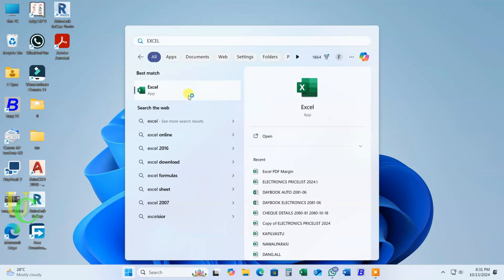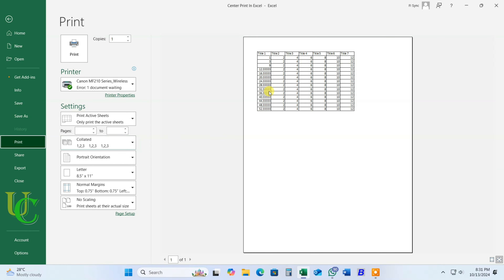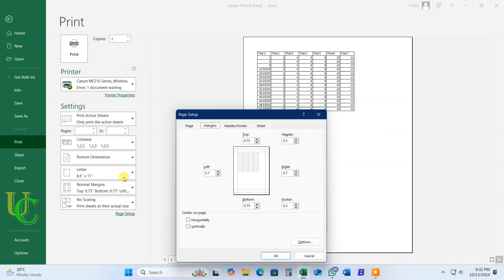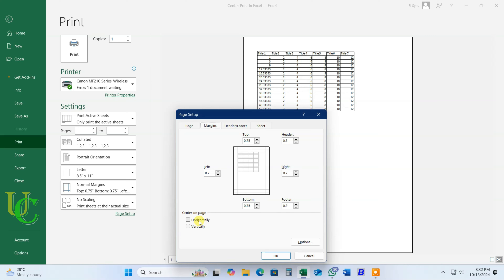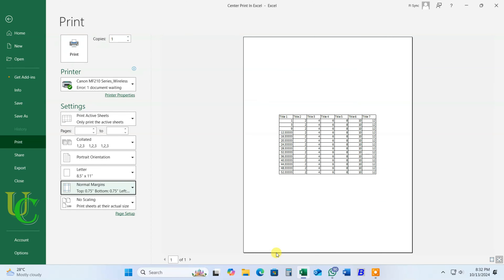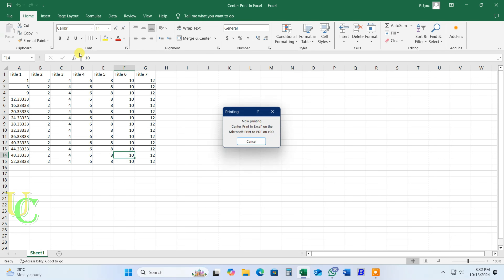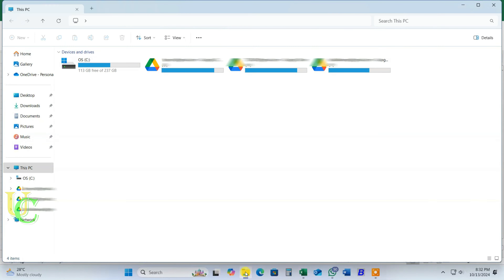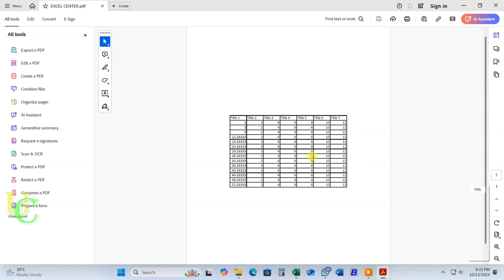Print Excel Sheet Data At Center Of Paper | Top Center | Left Center | Middle Center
Video Moments:
0:00 About video.
0:16 Print from Excel.
0:20 Checking location where data will be printed.
0:56 Printing data at centre of page.
1:21 Viewing sheet printed at center of page.

Video Contents:
1. How to print Excel sheet data at center of page.
2. How to print excel sheet on top center of page.
3. How to print excel sheet data on the left side centre of the page.
4. How to print all data at center while exporting as PDF or XPS.
5. How to save excel file in in middle center of page as PDF.
6. How to print all data in a sheet in single page in excel while printing as PDF or XPS at center.
7. How to export excel data to PDF printing data at the center of the paper.
8. How to create PDF from excel files with margin settings.
9. How to center worksheets both horizontally and vertically in Excel while printing.
10. How to print Excel data at center of the paper by adjusting the margin.
11. How to adjust margin to print excel sheet exactly at center of page.